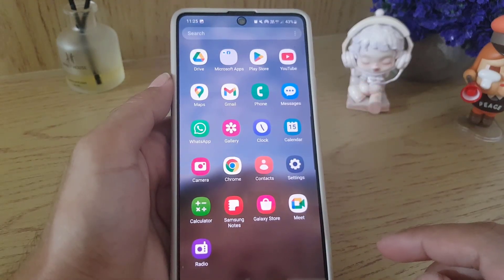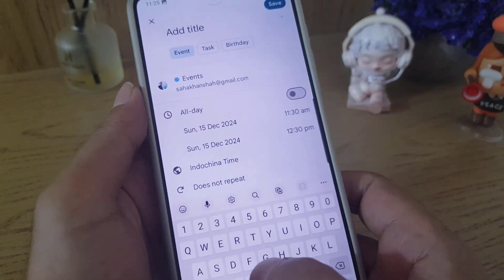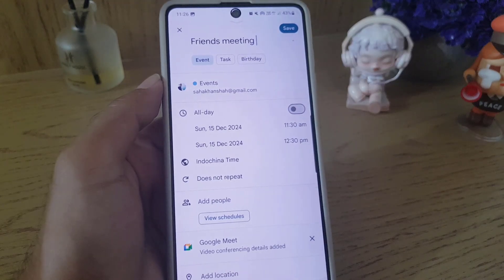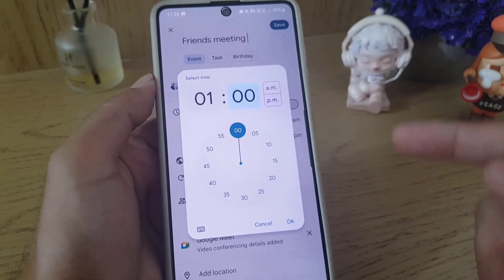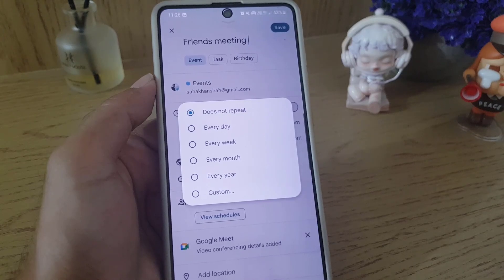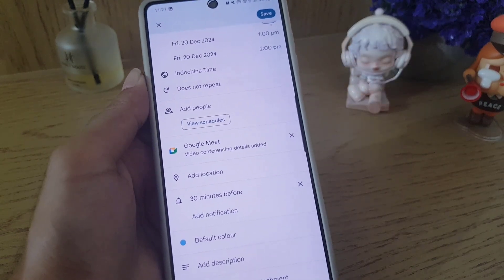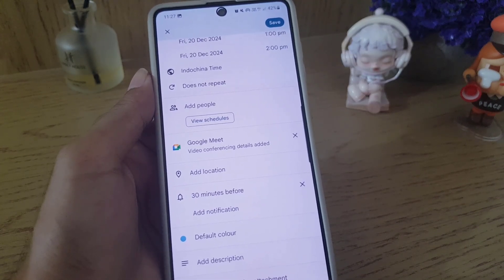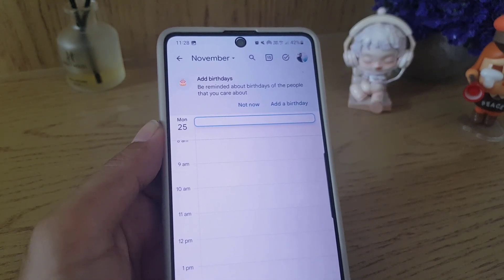How to Schedule Google Meet Meeting in Advance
Google meet meeting, in this video you will learn how to schedule google meet meeting in advance.